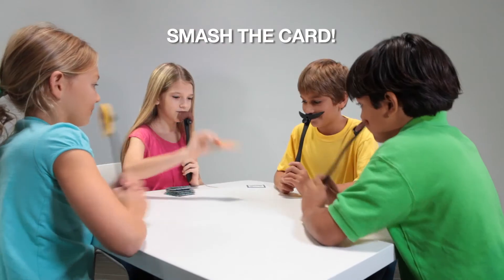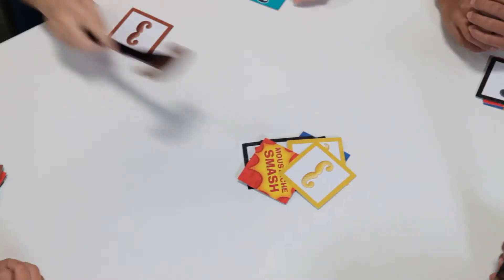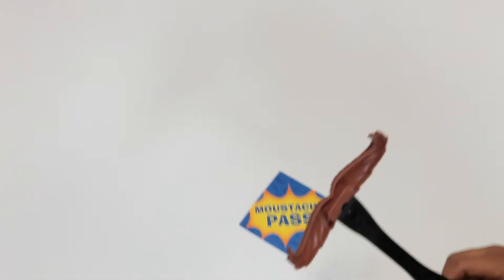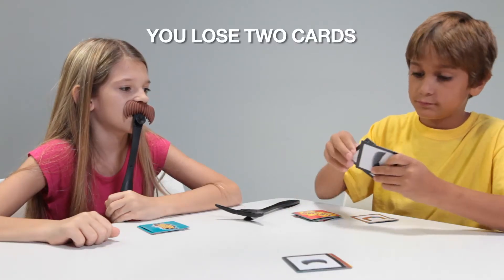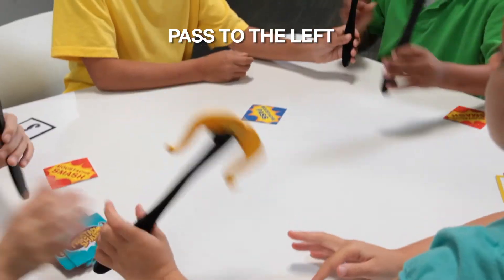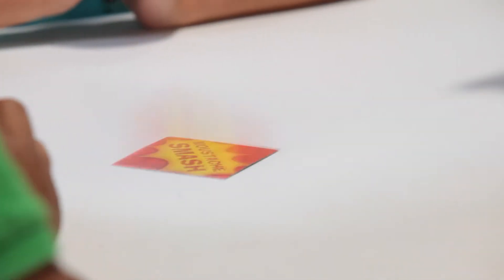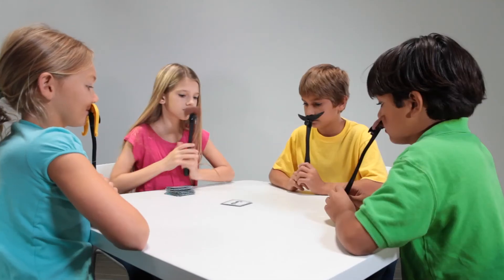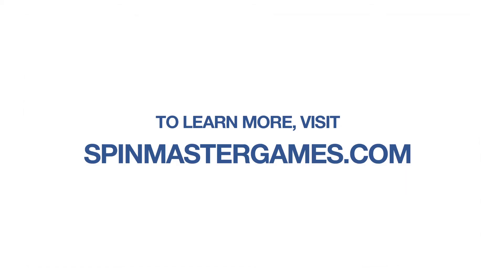Spinmaster Games - How To Play: Moustache Smash